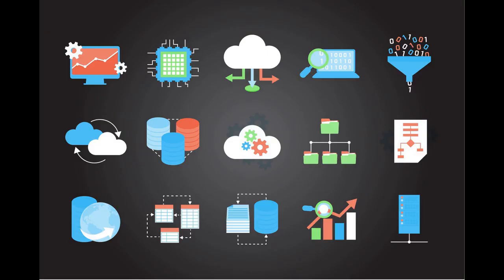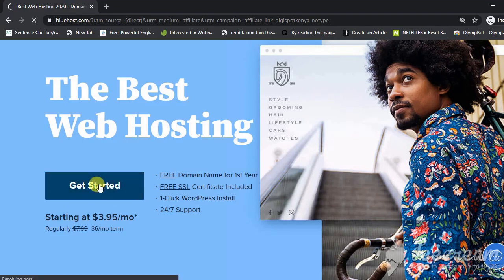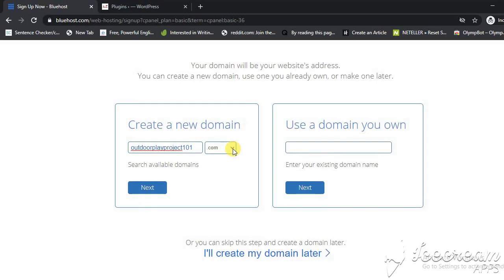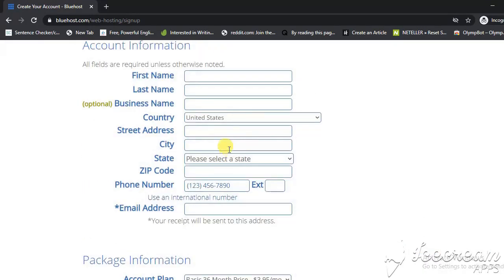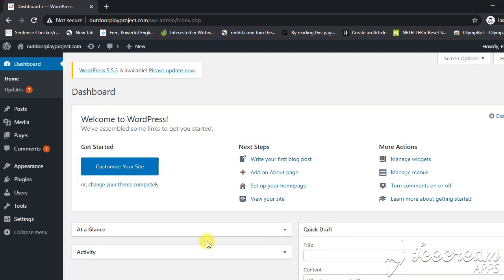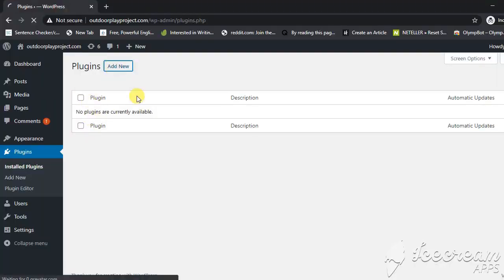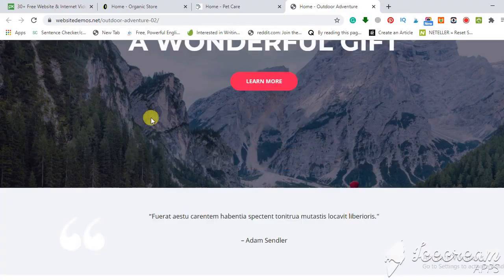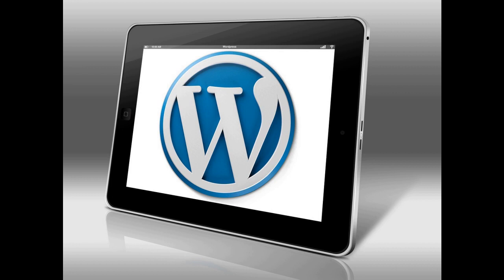Blue Host Word Press Tutorial Step by Step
to do it